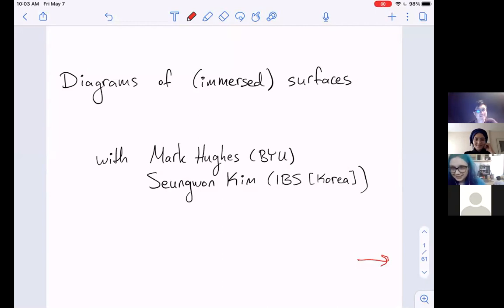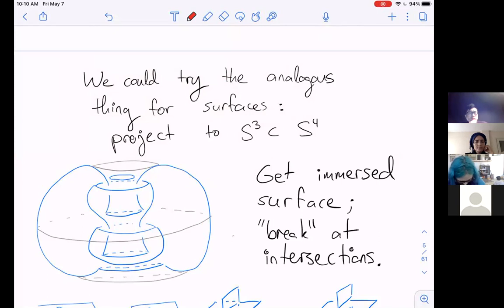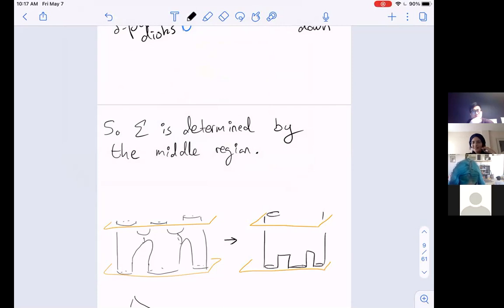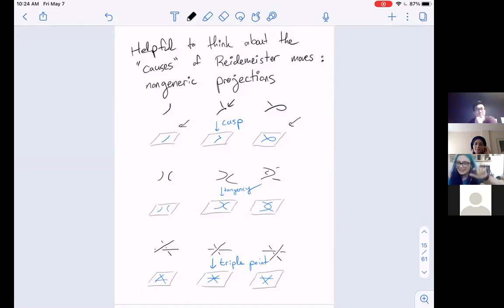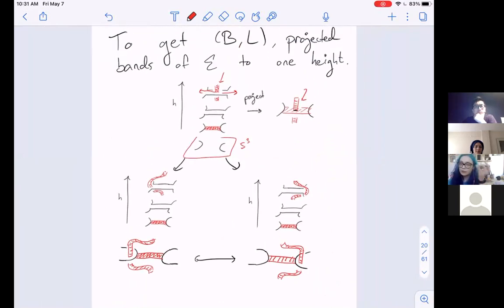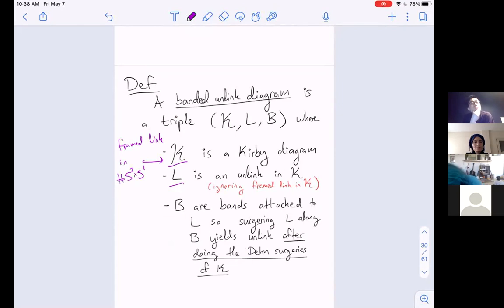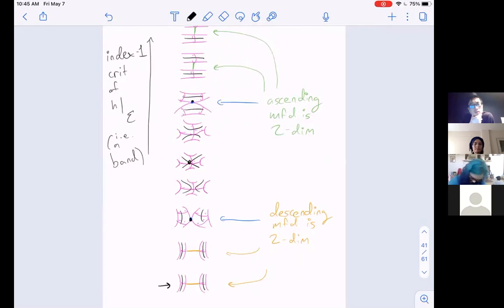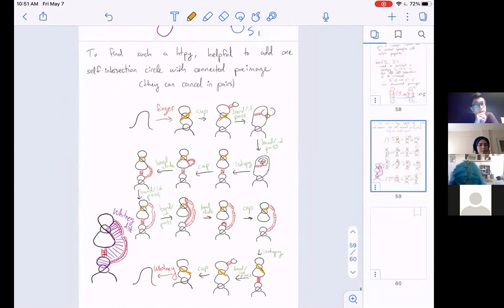Maggie Miller - Diagrams of immersed surfaces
Abstract: A surface embedded in a 4-manifold can be depicted via a banded unlink diagram, which consists of decorated links in S^3 with some bands attached. In 2002, Swenton showed that diagrams of isotopic surfaces in S^4 are related by a short list of moves. In 2019, Hughes, Kim and I extended this to isotopic surfaces in a general 4-manifold. In this talk, I will describe singular banded unlink diagrams of regularly immersed surfaces in 4-manifolds, and again show that there is a complete set of moves on these diagrams. These diagrams can be used to construct homotopies of surfaces and study the intersection sets, which is useful for computing certain surface invariants. This is joint work with Mark Hughes and Seungwon Kim.